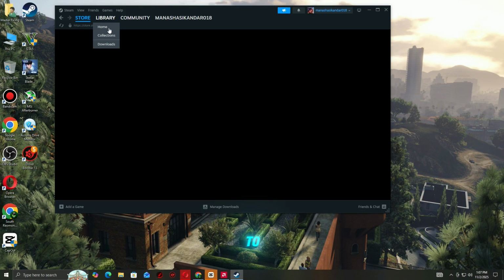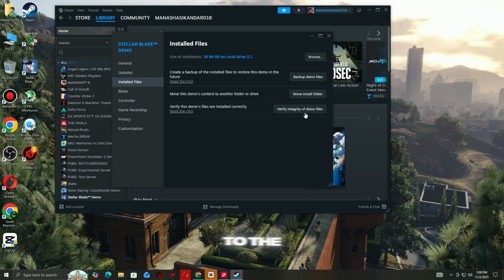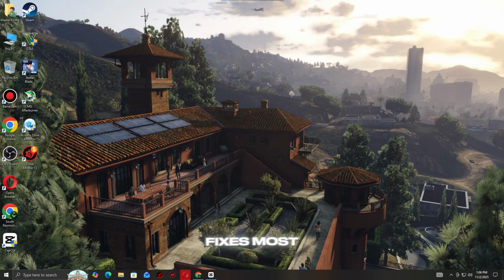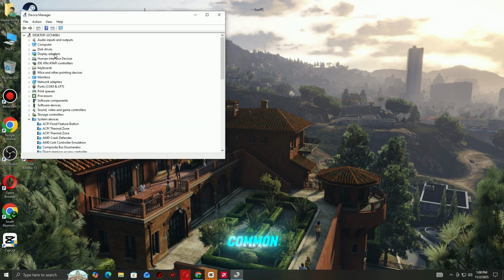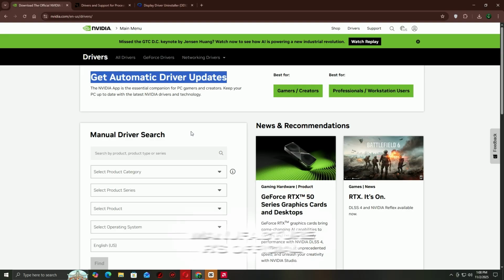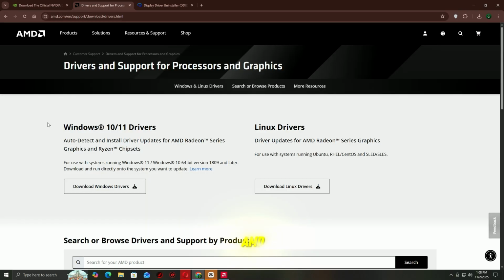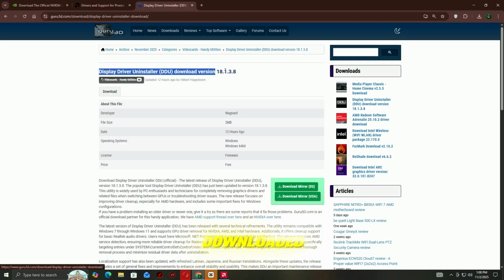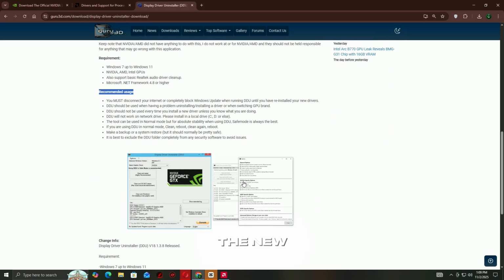🎮 Fix GTA V Enhanced Not Launching, Crashing, Freezing & Black Screen on PC ✅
Getting crashes, freezes, or black screen issues while launching or playing GTA V Enhanced on PC? Don’t worry — you’re not alone. This video covers every working fix to solve launch and performance problems in GTA V Enhanced.

We’ll guide you through updating your GPU drivers, repairing DirectX & Visual C++, verifying game files, adjusting graphics settings, and configuring GPU options in Windows. Whether you’re using NVIDIA, AMD, or Intel, these steps will help you return to Los Santos without interruptions.

💡 In This Video You’ll Learn:
✅ Fix GTA V Enhanced not launching, crashing & freezing
✅ Solve black screen and launch errors
✅ Update GPU drivers & repair system components
✅ Optimize Windows and in-game settings for smoother gameplay

💻 Works On:
GTA V Enhanced (Steam / PC)
Windows 10 / 11
NVIDIA, AMD, and Intel GPUs

📌 Don’t Forget:
👍 Like if it helped
💬 Comment your system specs & which fix worked